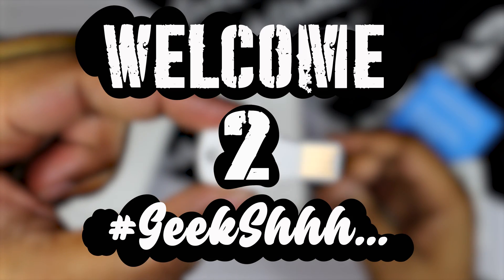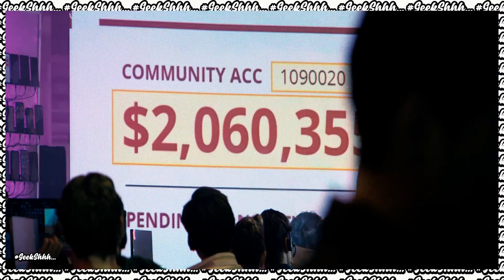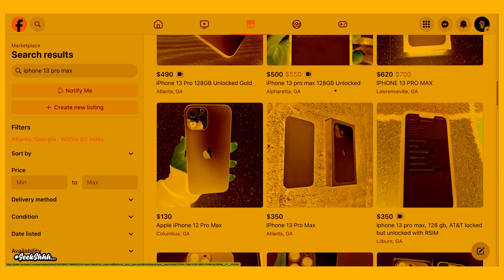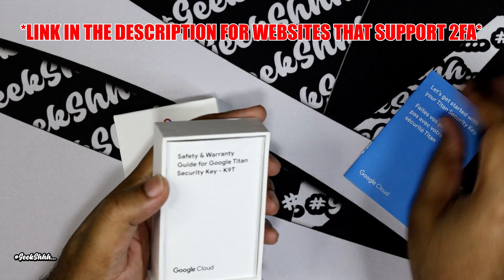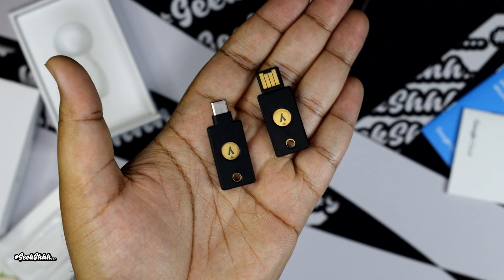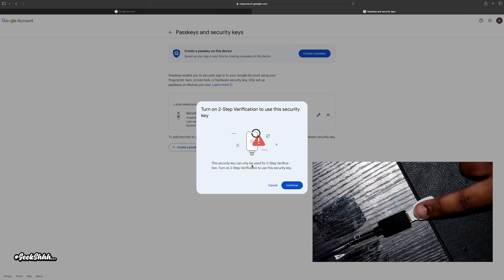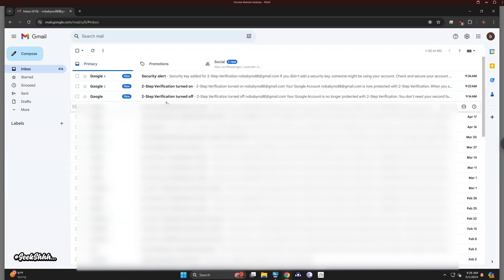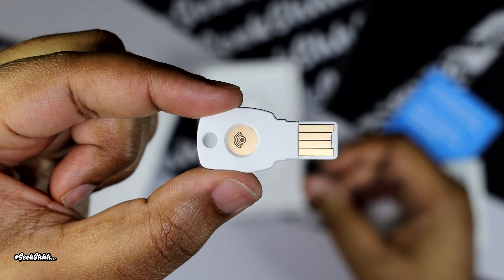Protect Yourself From Cyber Attacks........ GeekShhh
In this video I show you the most secure way to protect your accounts. We talk about 2 Factor Authentication through Hardware Keys! I show you how to save money when doing your purchases. The hardware keys thats discussed is the Titan Security Key K9T from Google. The 5 NFC and 5C NFC from Yubikey. I also show you how to set it up on your Gmail accounts.

Yubikey 5C 👉🏾
Yubikey 5C NFC 👉🏾

M4 Mac Mini 👉🏾
M4 Mac Mini Pro 👉🏾
Canon EOS R 👉🏾
Canon RF 24-105mm 👉🏾
Canon RF 50mm 👉🏾
77mm CPL Filter 👉🏾
Video Light 👉🏾
Holding Arm 👉🏾
Light Stand 👉🏾
Rotating Turntable 👉🏾

Desk Set Up:
Monitor 2 👉🏾
Desk Mat 👉🏾
Desk Lamp 👉🏾
Track Pad 👉🏾
Ear Buds 👉🏾
Boom Arm 👉🏾

Timestamps:
0:00 Intro
1:19 Example on why you should protect your account
3:10 Prices of Hardware Keys
5:06 Google Vs Yubikey Hardware Keys
5:43 Setting Up 2FA Hardware Keys with Gmail Account
8:36 Outro